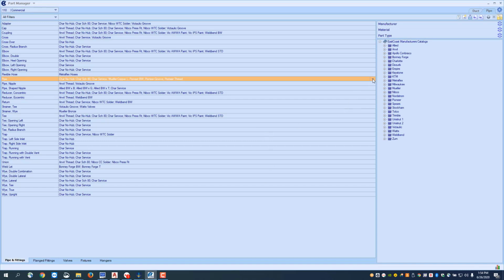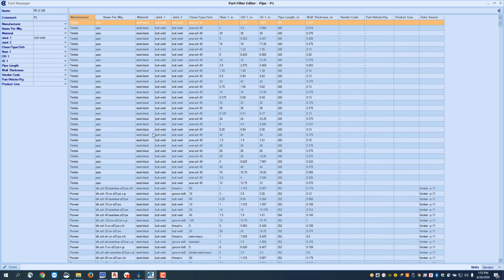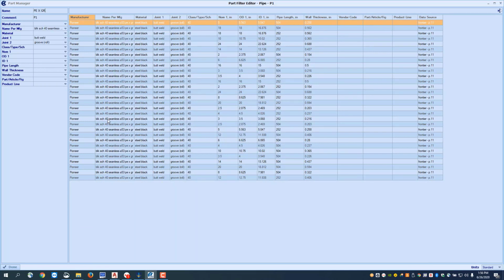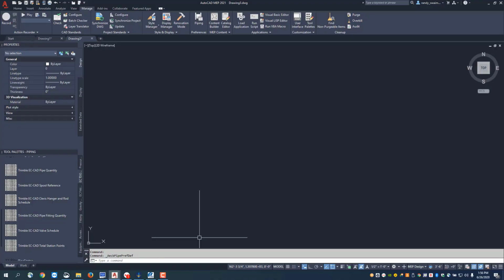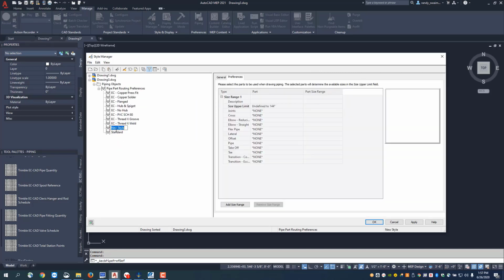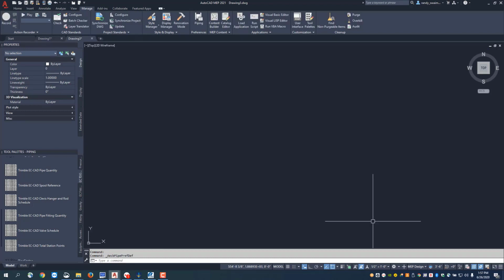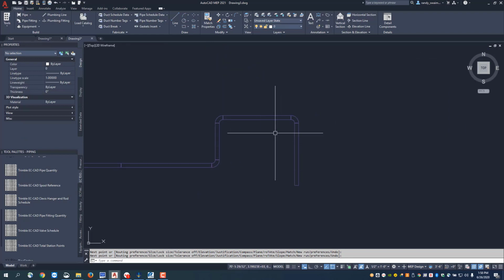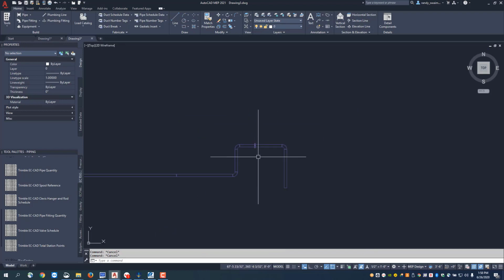EC-CAD Pipe Training Exercise Part 17: Creating a Hybrid Buttweld X Groove Routing Preference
This pipe training exercise video series will take you, step by step, through all the features and functions to model/draw more effectively with Trimble EC-CAD. In part 17 of this series, we show you how to draw a hybrid pipe system of grooved and weld joints.